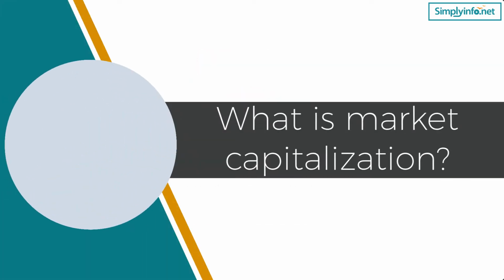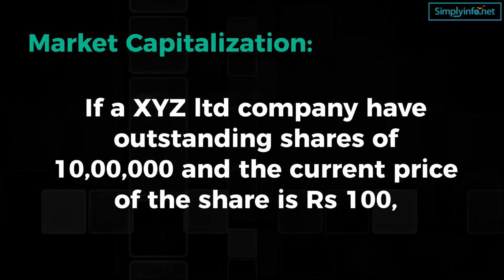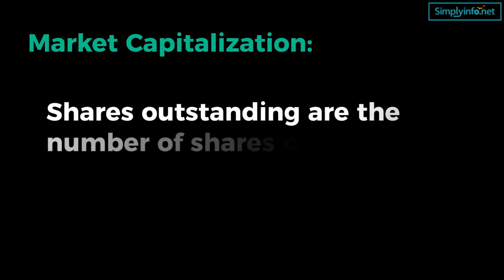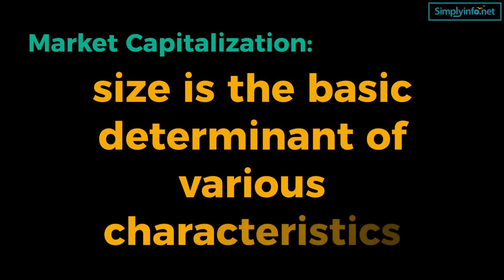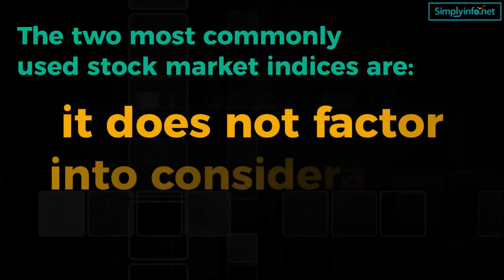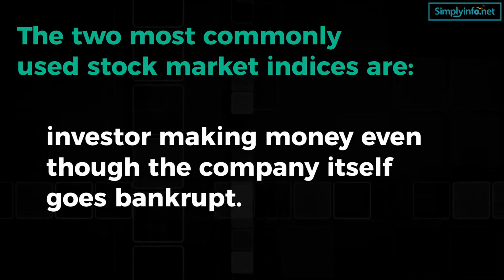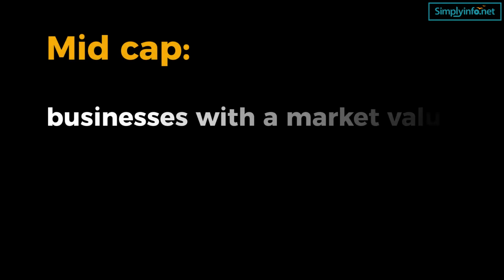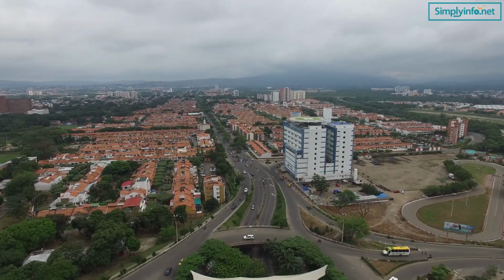What is market capitalization Types & Factors impacting Market Caps market capitalisation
From this video you will learn What is market capitalisation or market capitalization explained and how it works, Types of Market capitalisation , Factors impacting Market capitalisation, market capital in stock market for beginners in english.
Market Capitalization:
Market capitalization also called as Market cap, which is the total market value of the company’s outstanding shares of stock.
It is calculated by multiplying the total number of outstanding shares by the current share price.
The formula of market capitalization is = outstanding shares * Current market price of a share
Shares outstanding are the number of shares of a public company that are currently held by shareholders.
The strengths and weaknesses of stock market capitalization:
Stock prices can sometimes be misleading when comparing one company to another.
Stock market capitalization on the other hand ignores capital structure specifics that can cause the share price of one firm to be higher than another.
Types of Market Caps:
-Large capitalisation  or Large capitalization
-Mid capitalisation or Mid capitalization

-Small capitalisation or Small capitalization

Team SimplyInfo.net